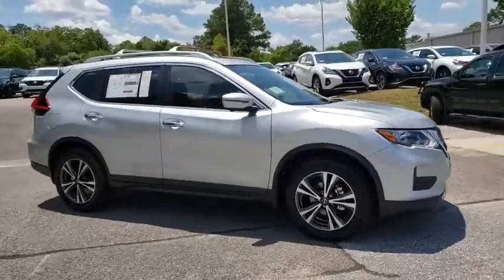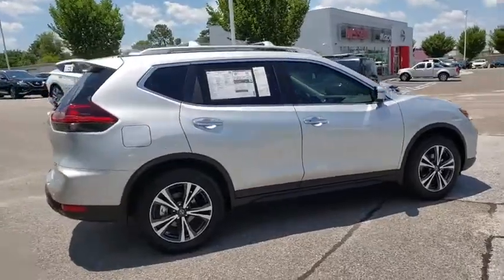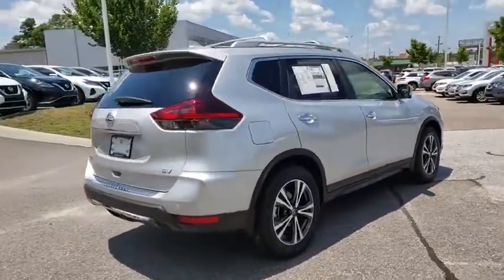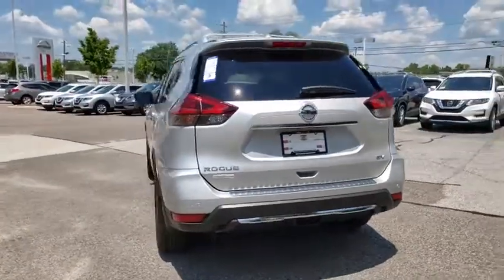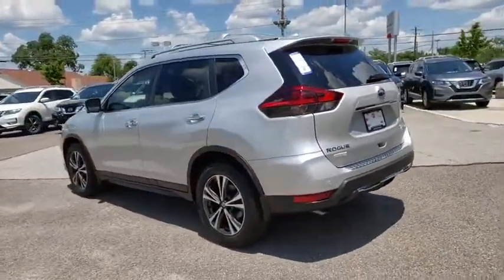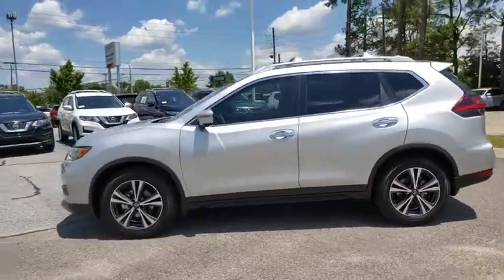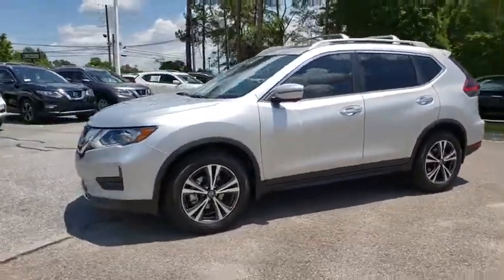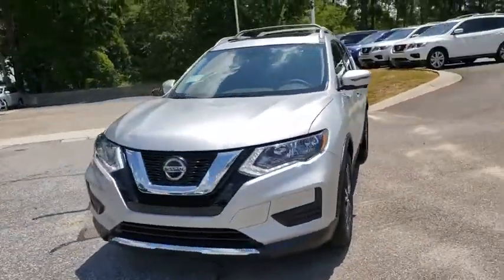2019 Nissan Rogue Augusta, Martinez, Evans, Grovetown, Aiken, North Augusta, GA C834410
Brilliant Silver Metallic New 2019 Nissan Rogue availabl in Martinez, Georgia at Miracle Nissan of Augusta. Servicing the Augusta, Martinez, Evans, Grovetown, Aiken, North Augusta, GA area.

Brilliant Silver Metallic 2019 Nissan Rogue SV FWD CVT with Xtronic 2.5L 4-Cylinder 26/33 City/Highway MPGbrbrThe Miracle Advantage: This Vehicle qualifies for Complimentary 10 YEAR 250,000 MILE LIMITED POWER TRAIN WARRANTY. HUGE VALUE! See Dealer for Details.